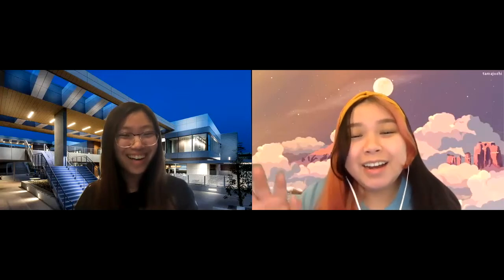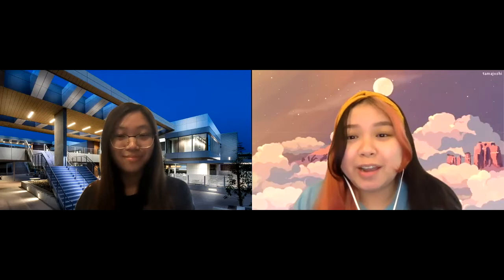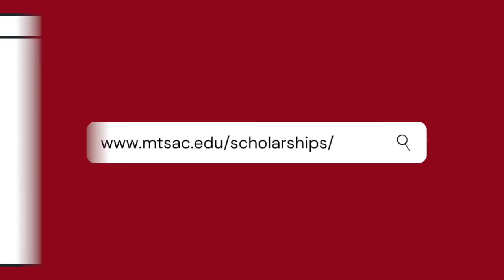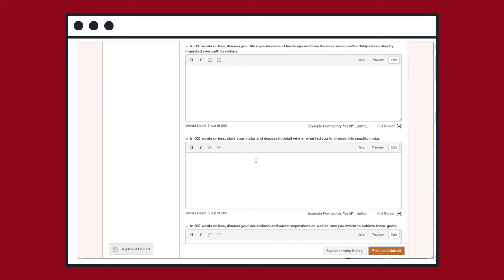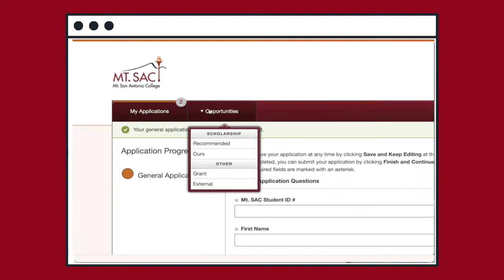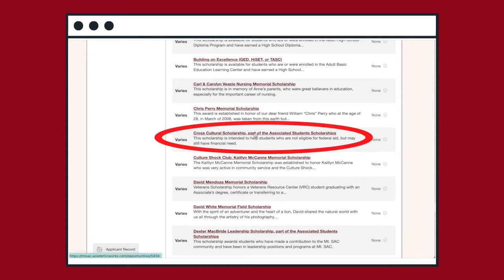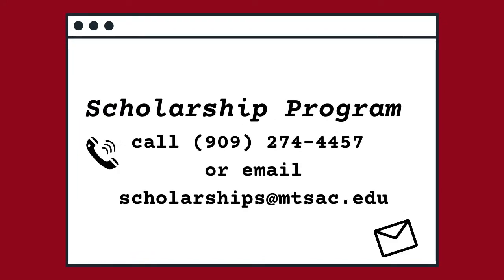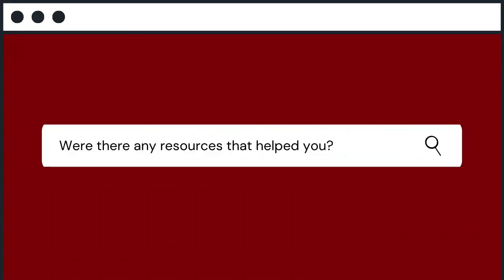Mt. SAC Scholarships - International Student Program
The Mt. SAC scholarship program is open! Apply today. Many scholarships are available for Mt. SAC f1 visa international students.